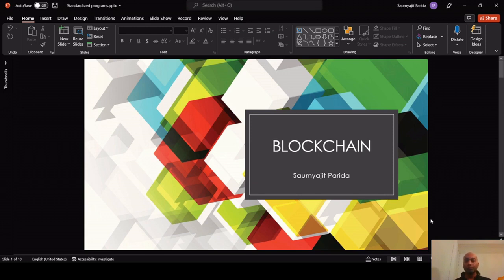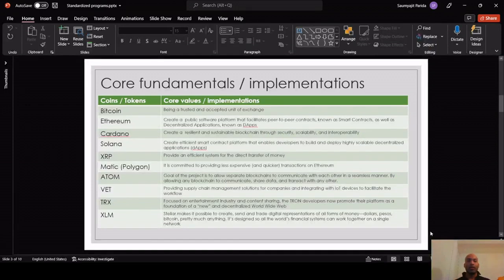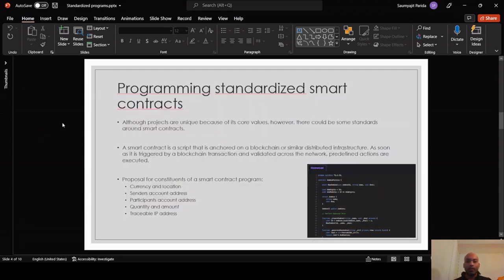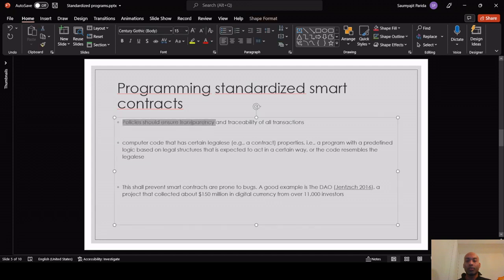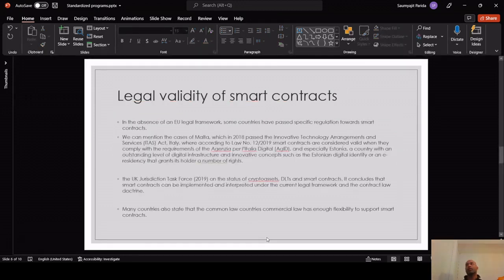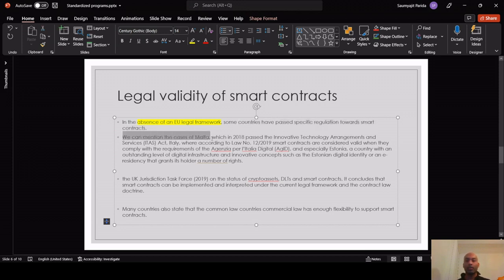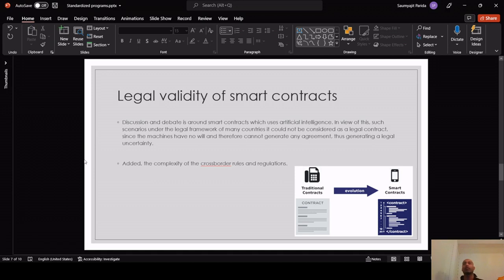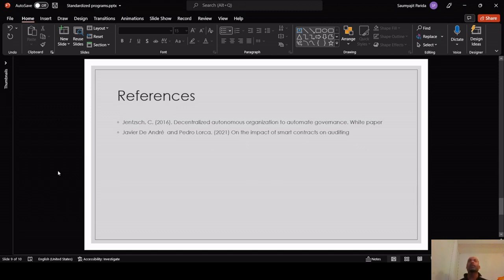Blockchain and Crypto Episode 8 : Standardization of smart contract and legal aspects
Hi Guys !

The eight episode is about discussion towards standardizing the programming content of smart contracts with addition towards legal aspects. I tried to explain as simple as possible.

Being a blockchain curious guy, I am always enthusiastic towards progress happening in the blockchain world. Lack of time fails me to dive deep but my curiosity pushed me hard to gain more knowledge about the concept. Many of my colleagues are unaware of the simple concept, so decided to share my knowledge. I hope the viewers enjoy it.